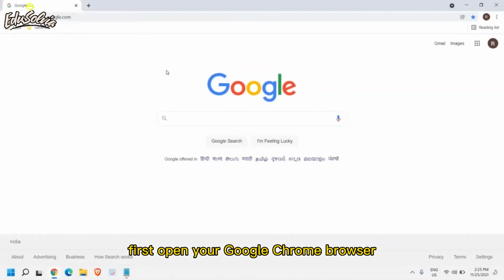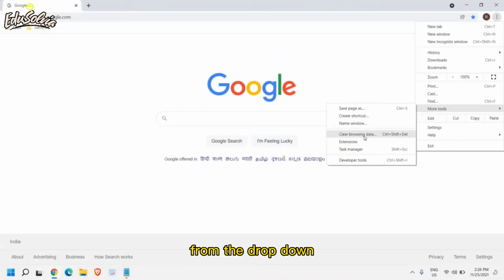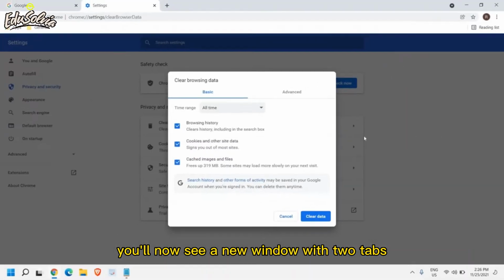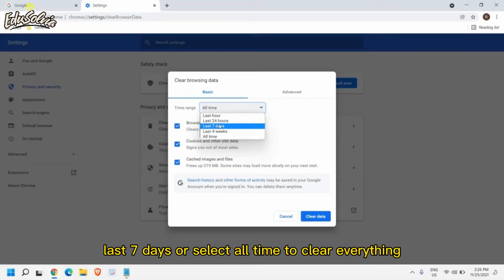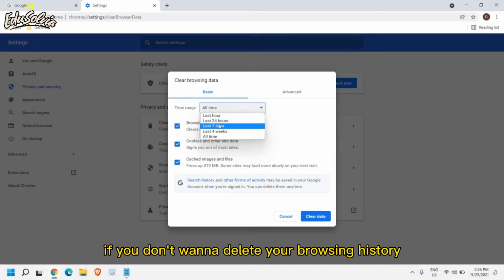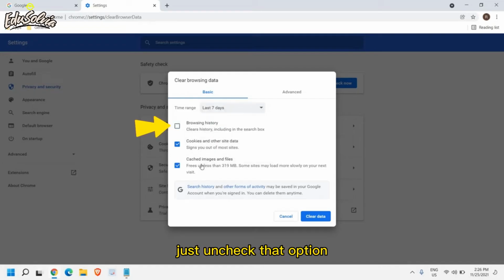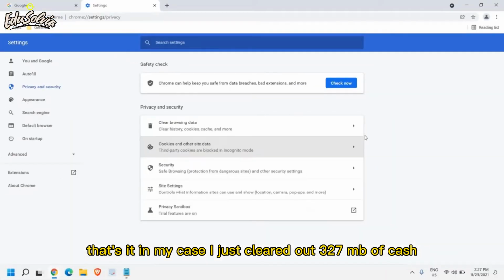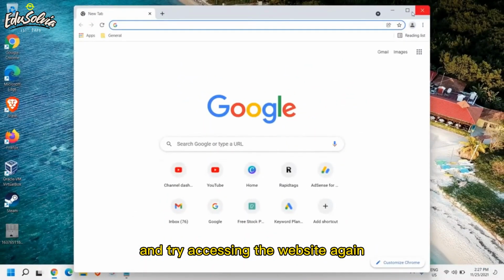How to Clear Browser Cache on Chrome, Safari, Firefox & Edge in 2026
Is your browser slow, not loading websites properly, or showing old versions of pages? In this step-by-step tutorial, you’ll learn how to clear browser cache on Google Chrome, Safari, Mozilla Firefox, and Microsoft Edge (desktop + helpful notes for iPhone Safari).

✅ In this video you’ll learn:
00:00 Intro
00:20 What is cache & why clearing it helps
01:05 Clear cache on Chrome (Delete browsing data)
02:20 Clear cache on Microsoft Edge (Clear browsing data)
03:40 Clear cache on Firefox (Clear Data / Cookies & Site Data)
05:05 Clear history/cache on Safari (Mac)
06:00 Clear Safari history & website data on iPhone

💡 Quick shortcut (Chrome/Edge/Firefox on Windows): Ctrl + Shift + Delete opens Clear Browsing Data.